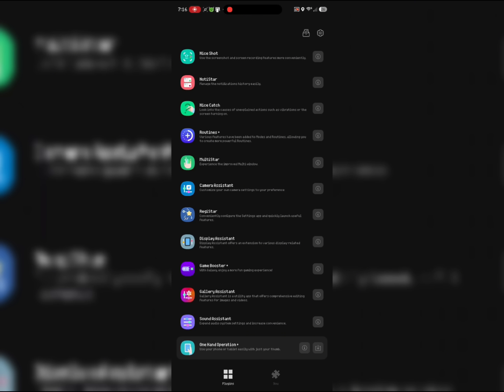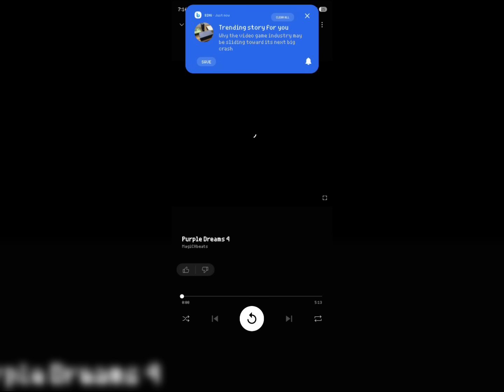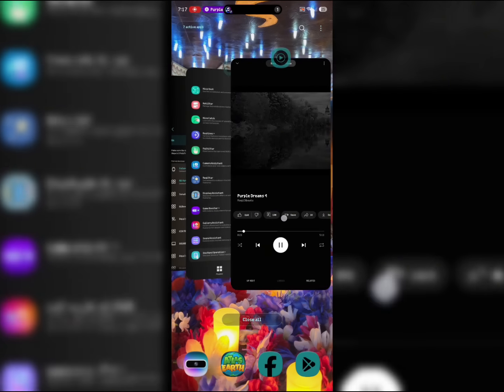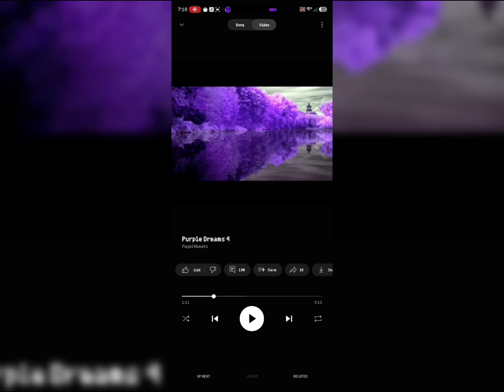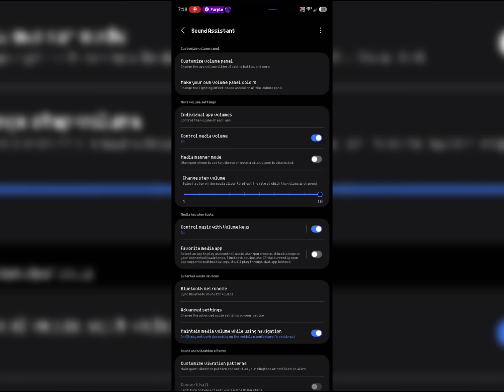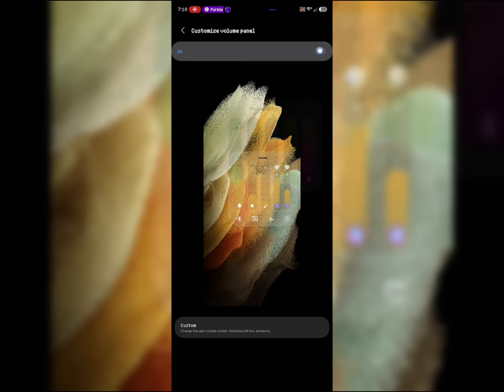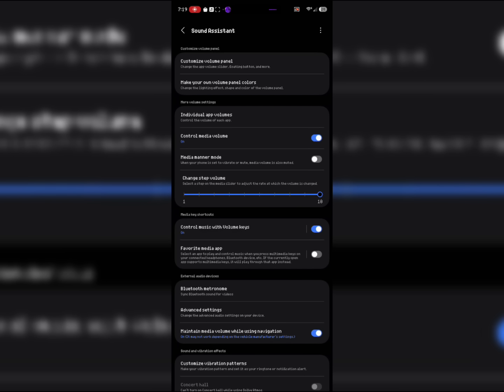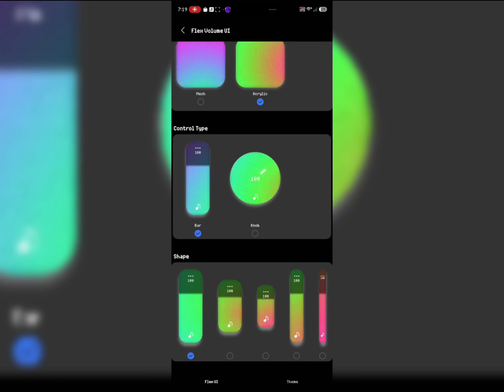🌊How to Enable Individual Sound for Apps on Android! (Samsung Sound Assistant Guide AquaTechFantasy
🔊 Want to control the volume of each app individually on your Samsung Galaxy phone? In this tutorial, I'll show you how to use Samsung Sound Assistant to enable an Individual Sound Mixer, so apps like YouTube, Spotify, games, Discord, Chrome, and more can all have their own volume levels.

This is one of the best hidden Samsung Good Lock features for multitasking!

In this video:

✅ Install Sound Assistant
✅ Enable Individual App Volume
✅ Control volume for each app separately
✅ Great for gaming, music, and multitasking
✅ Works on Samsung Galaxy phones running One UI

Whether you're listening to music while gaming or watching videos without changing your entire phone's volume, this feature makes multitasking much easier.